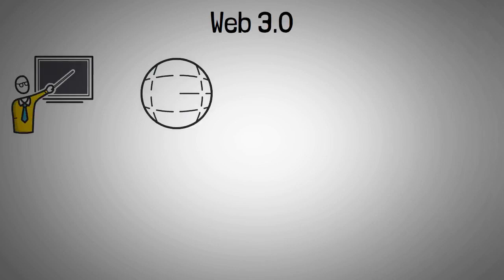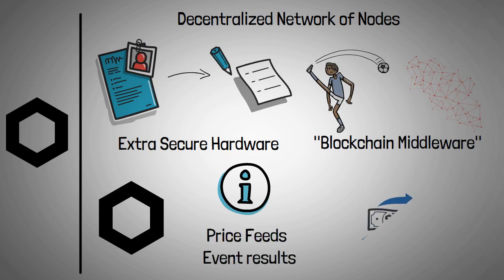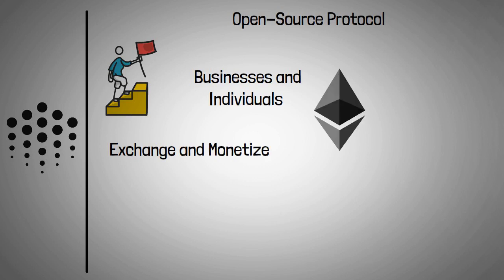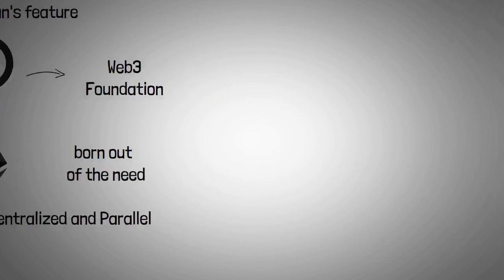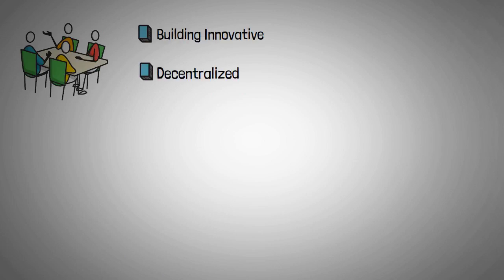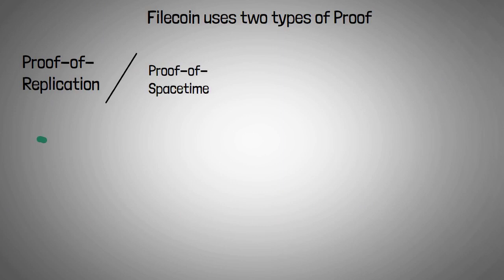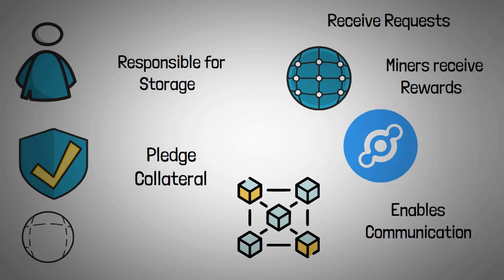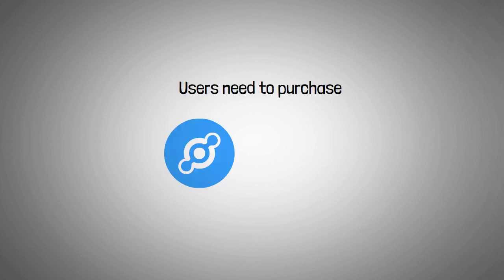Top 5 WEB3 Coins You MUST HAVE In Your Portfolio!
About Crypto Animations
🎥 Videos about Crypto, Cryptocurrency and Crypto explained
🎨 Written, voiced and produced by Crypto animations